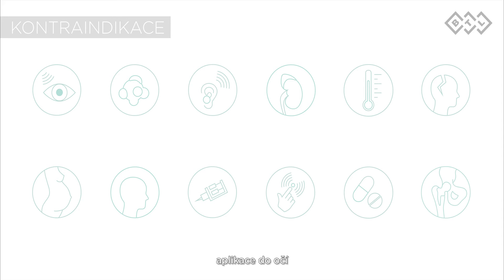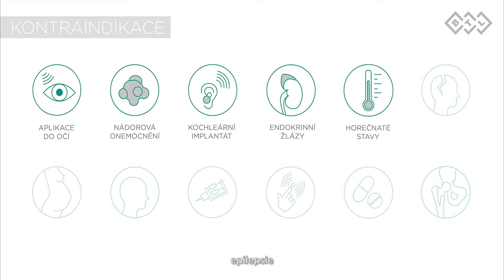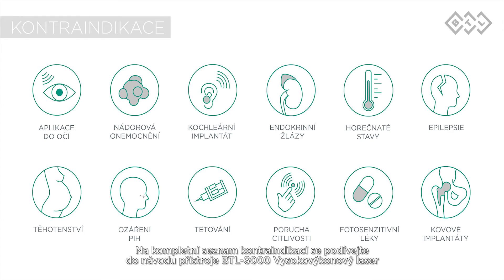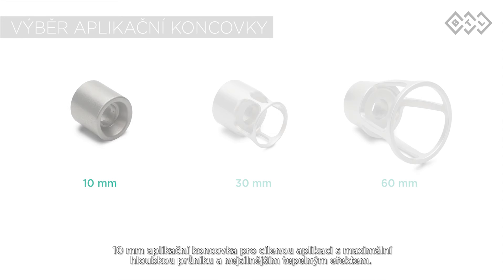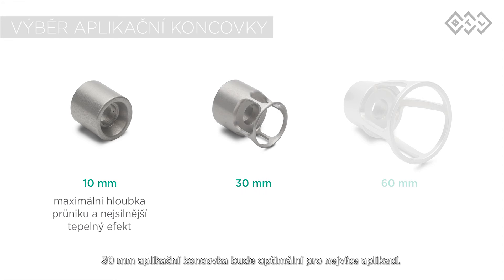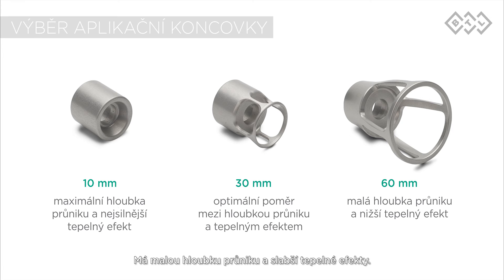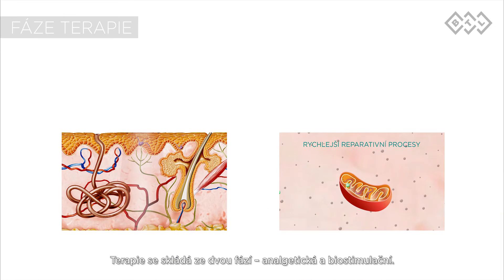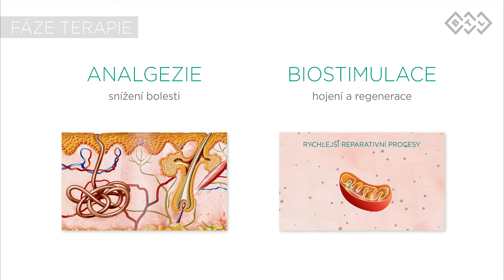BTL-6000 High Intensity Laser - správný postup ošetření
BTL-6000 Vysovýkonový laser - revoluční laserová technologie.

Maximální výkon 12 W umožňuje výjimečně hluboký průnik laserového světla. Optimální poměr absorpce a průnikové hloubky zaručuje účinnou stimulaci tkání a receptorů bolesti až do hloubky 12 cm. Terapie vysoce výkonovým laserem představuje velmi jednoduchou a efektivní léčbu bez vedlejších účinků, jež může být zacílena na libovolné bolestivé místo těla.